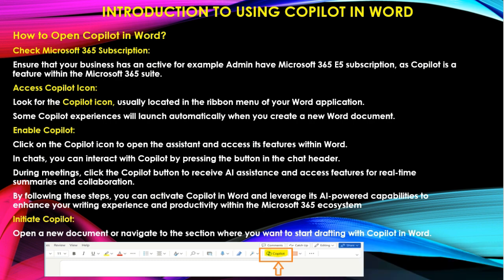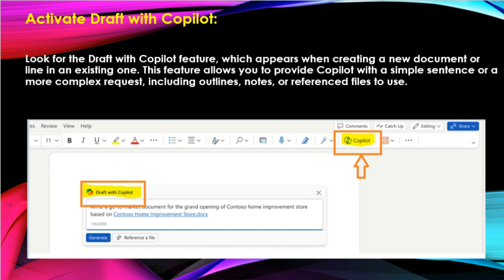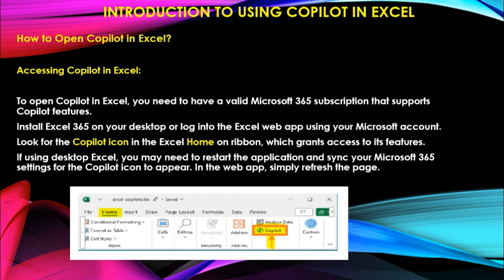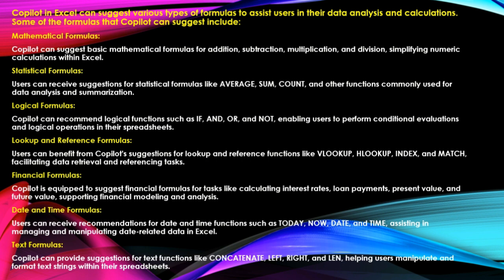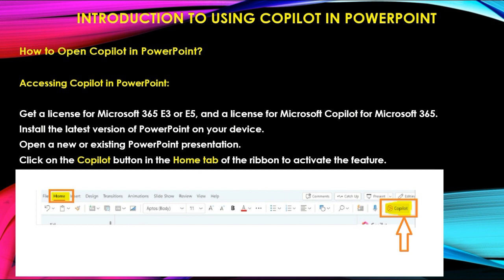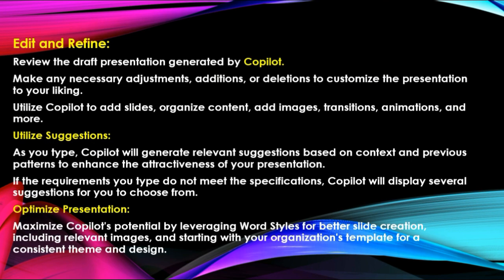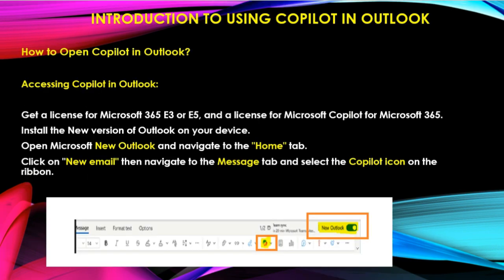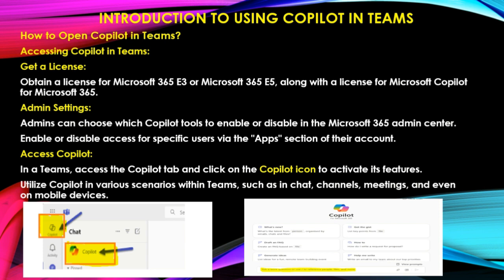Copilot in Microsoft Office Word, Excel, Teams, Outlook and PowerPoint | AI Chat GPT Q&A for Copilot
Mastering Copilot in Microsoft Office
Word on Autopilot: Unleashing Creativity with Copilot's AI Assistance
From Blank Page to Brilliance: How Copilot Supercharges Your Writing in Word
Grammar Gremlins Beware: Copilot Ensures Error-Free Documents in Word
Write Like a Pro: Mastering Copilot's Style and Clarity Tools in Word
Beyond the Basics: Exploring Copilot's Advanced Content Creation Features in Word
Data Analysis on Autopilot: Leveraging Copilot to Uncover Insights in Excel
Effortless Excel Explorations: Unlocking Trends with Copilot's AI Guidance
From Chaos to Clarity: Streamline Your Excel Workflow with Copilot
The Future of Spreadsheets: Copilot's Potential for Advanced Data Science (Future)
Excel Like an Expert: A Guide to Utilizing Copilot's Power in Spreadsheets
Outsmart Your Inbox: How Copilot Transforms Email Management in Outlook (Future)
Compose with Confidence: Copilot Elevates Communication Clarity in Outlook (Future)
Meeting Ready in Minutes: Copilot Streamlines Preparation in Outlook (Future)
Outlook, Reimagined: Exploring Copilot's Potential for AI-Powered Communication (Future)
Master Your Inbox: A Guide to Leveraging Copilot Features in Outlook (Current) (Focus on existing features like suggested replies)
Meeting Magic: How Copilot Makes Collaboration Seamless in Teams
Real-Time Collaboration Redefined: Copilot Bridges Communication Gaps in Teams (Limited Availability)
Action Items Made Easy: Copilot Summarizes Discussions and Generates Next Steps (Future)
The Future of Teamwork: Exploring Copilot's Potential for AI-Powered Collaboration in Teams
Boost Your Team's Efficiency: A Guide to Using Copilot in Microsoft Teams
Craft Compelling Presentations with Ease: Copilot's Design Assistance in PowerPoint
Storytelling on Autopilot: Let Copilot Guide You Through Engaging Slides in PowerPoint
Effortless Slide Creation: Utilize Copilot for a Streamlined PowerPoint Workflow
The Future of Presentations: Exploring Copilot's Potential for AI-Powered Slide Design (Future)
Design Like a Pro: A Guide to Leveraging Copilot's Features in PowerPoint

Copilot in Microsoft Office Word,Excel, Teams, Outlook and PowerPoint